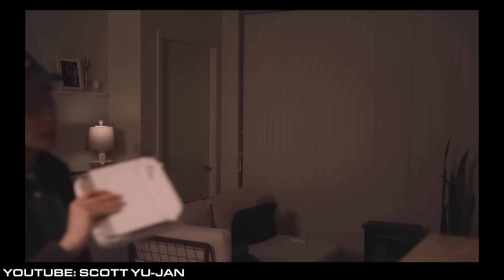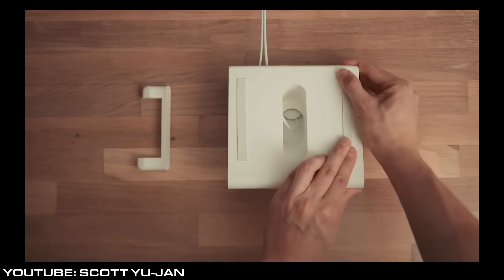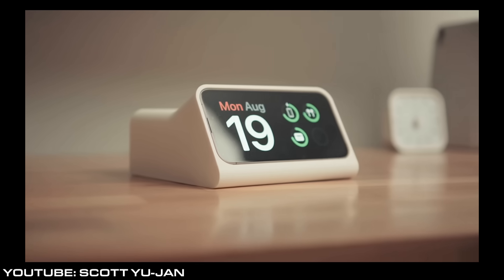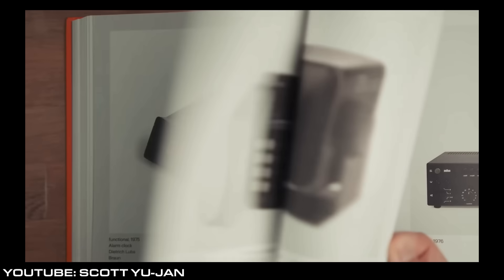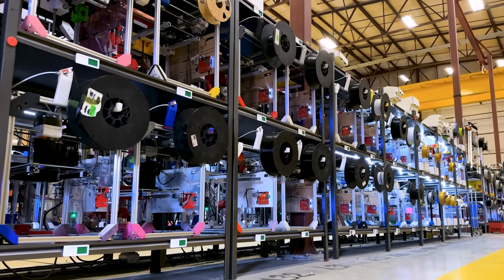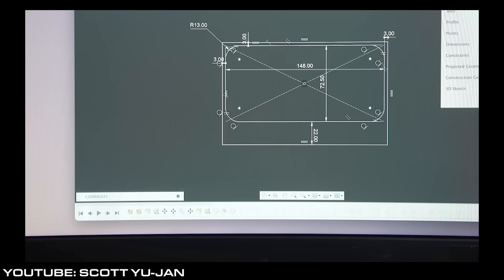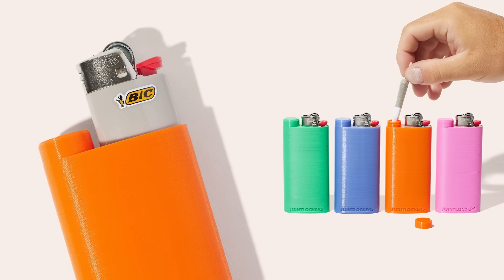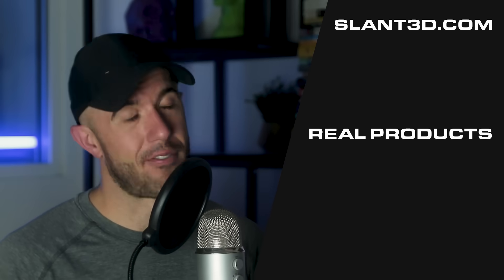A Closer Look at Scott Yu-Jan's 3D Printed iPhone Dock | Real 3D Printed Products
In this video, we take a closer look at Scott Yu-Jan's beautiful design of an iPhone charging dock and discuss what makes it so special. We also examine how it can be refined for efficient 3D printing at scale. We discuss various techniques, from print orientation adjustments to integrated print-in-place features, that can transform a single piece into a manufacturable product for the masses. Discover how 3D printing pushes the boundaries of product design, enabling unique accessories that traditional methods can't achieve. Whether you're an industrial designer, engineer, or 3D printing enthusiast, you'll gain valuable insights into creating innovative products that stand out. Don’t forget to check out Scott’s video for more on his creative process!